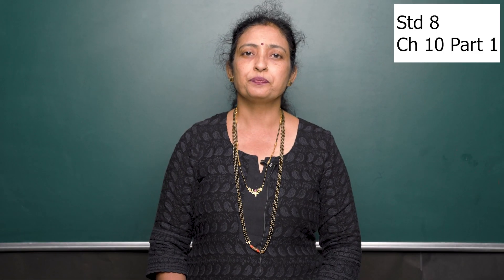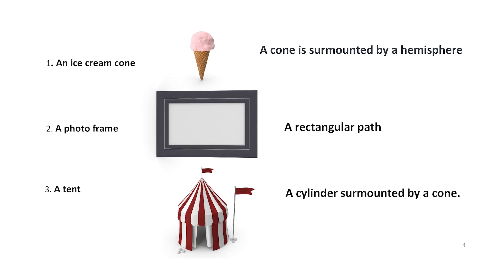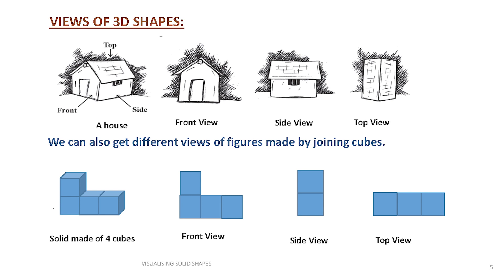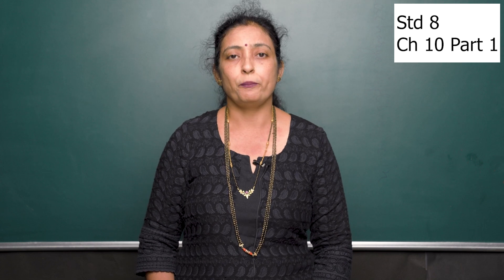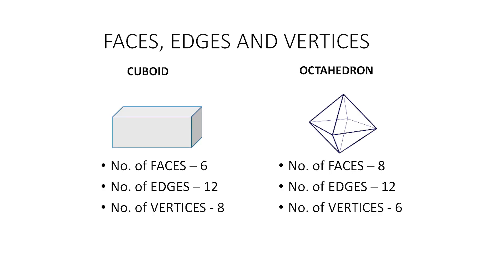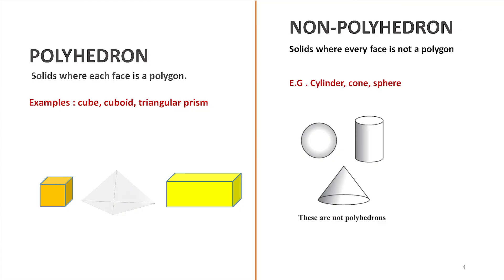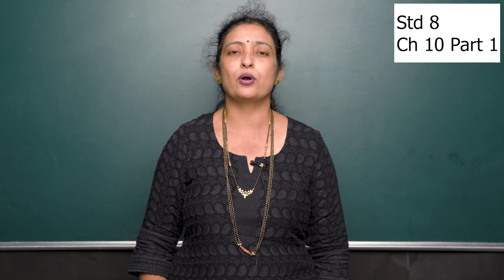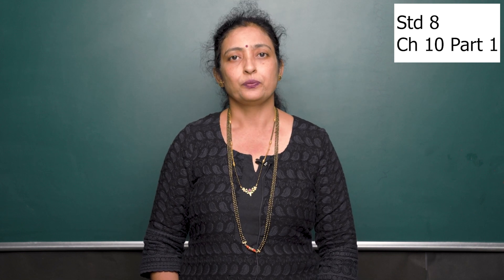Std-8 Mathematics Chapter 10 (Part-1)